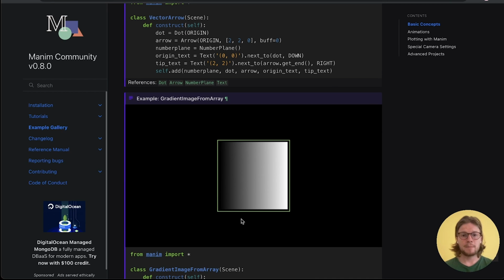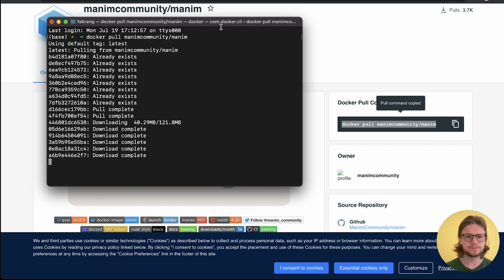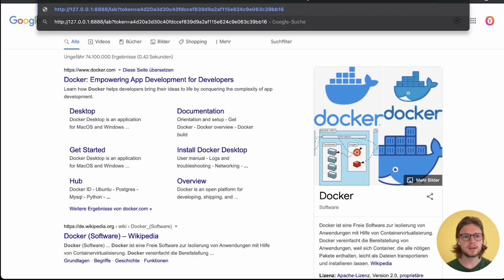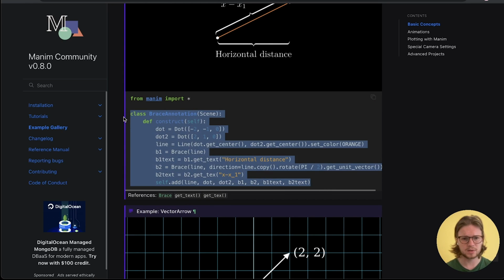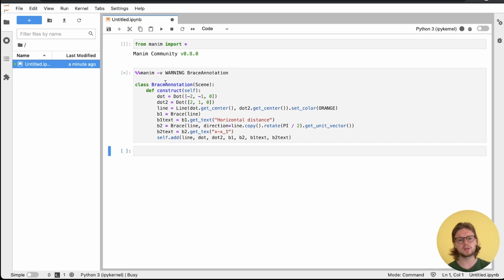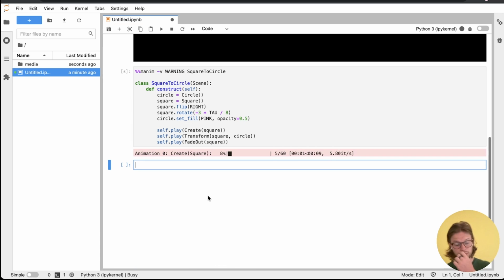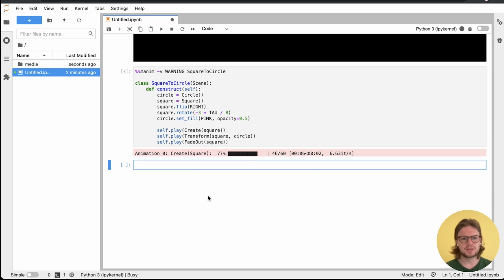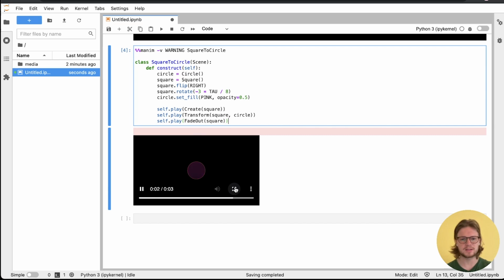Manim easy Installation for all operating systems (Windows, Linux, Mac OS)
Manim is a library by 3Blue1Brown. It enables to make great visualizations and animations. Once it is installed it is straightforward to use and documentation is nice. Installation still is not well explained and there are many different ways for different operating systems. In this video, we show you an easy way to install it (under 2 minutes) based on docker so you can run it OS independent.